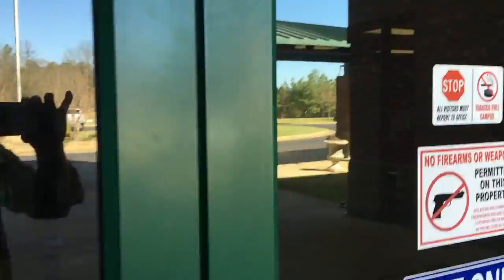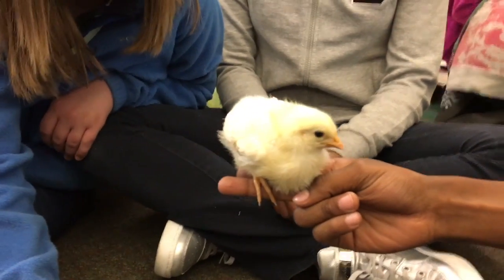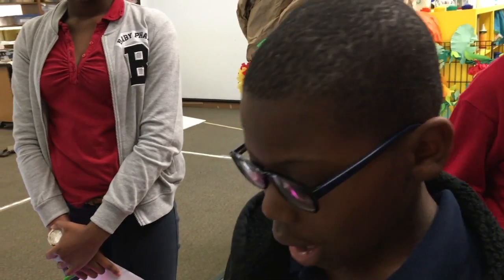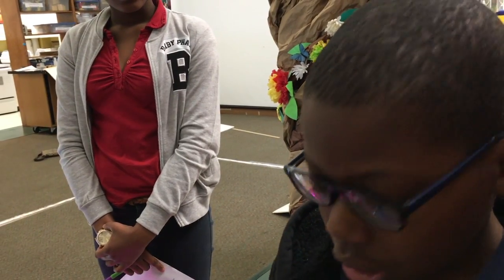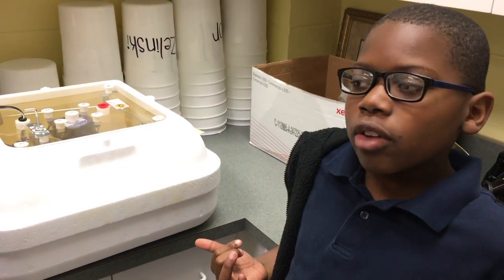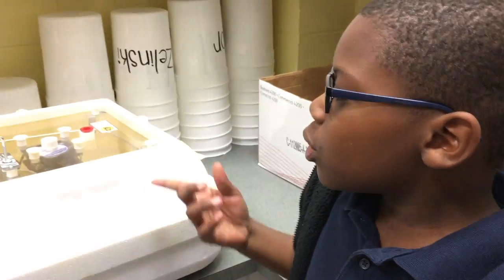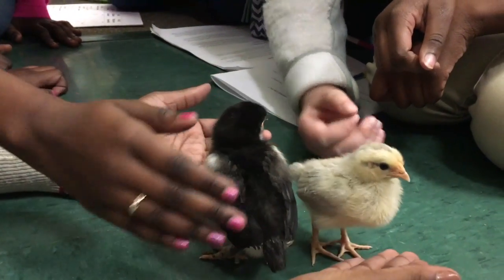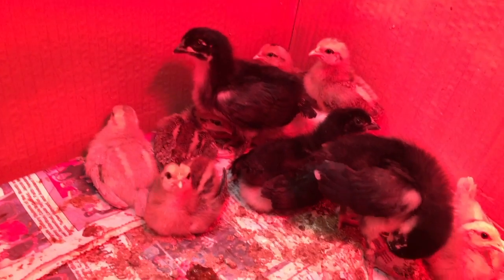Baby Chicks at Grenada Elementary's Discovery Lab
Instructor Taylor Buchanan introduces students to the life-cycle of chickens at Grenada Upper Elementary's award-winning Discovery Lab.
posted by Grenada School District, March 2017.